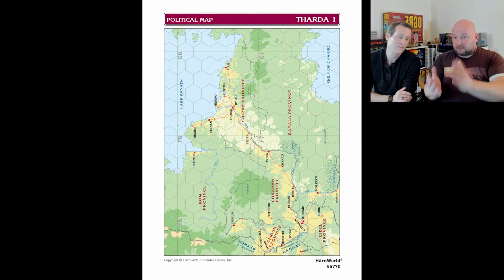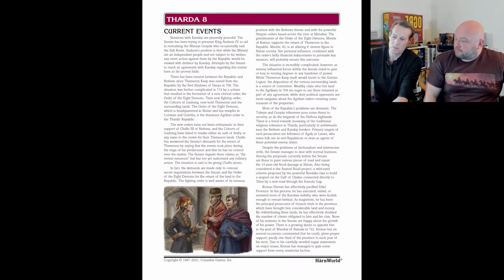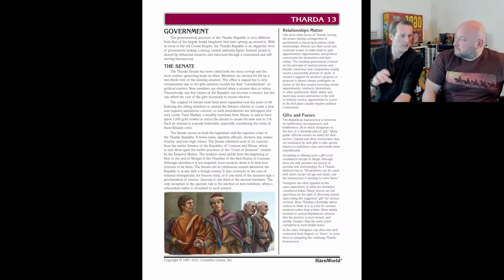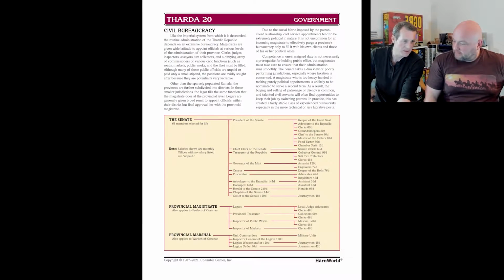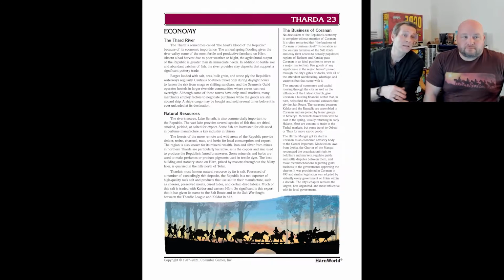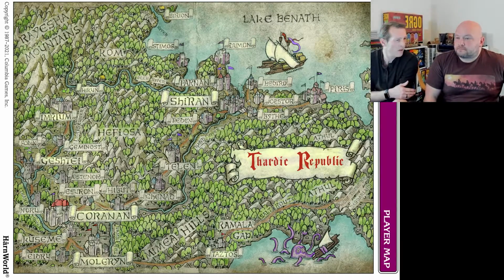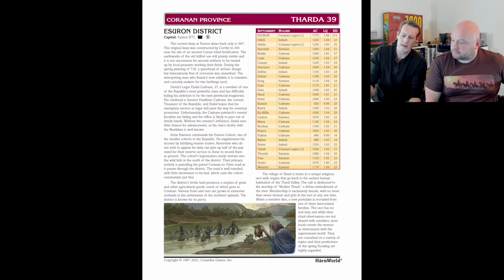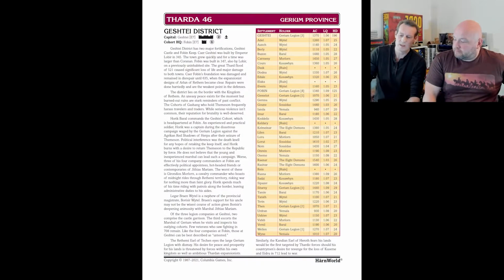Why You Should be Using: Republic of Tharda